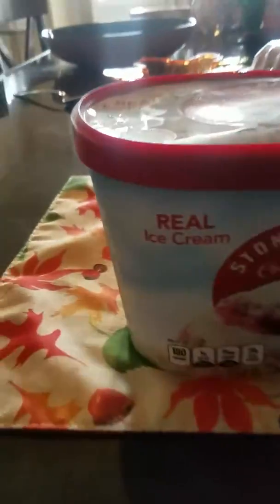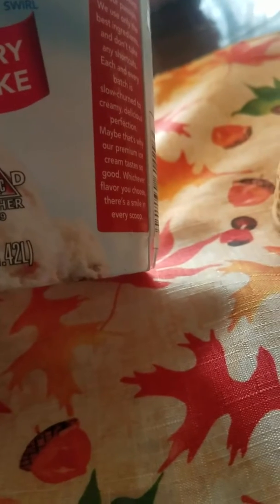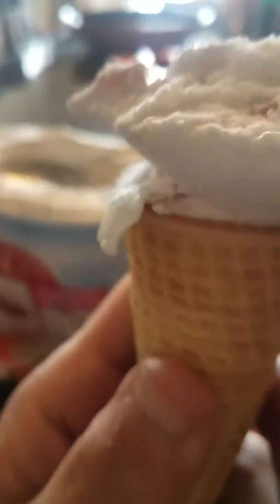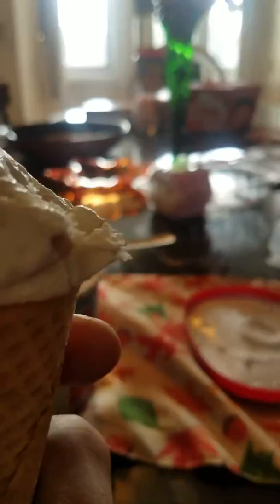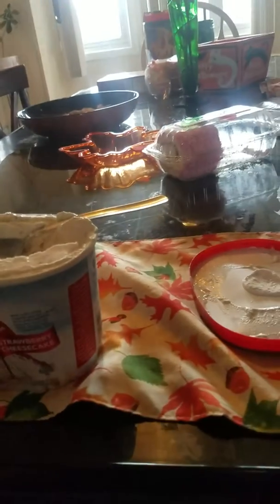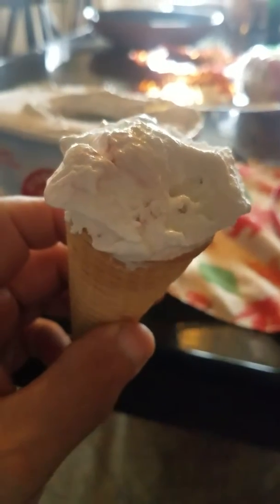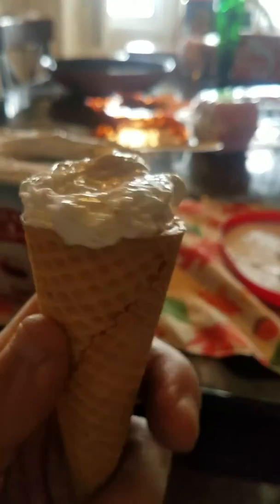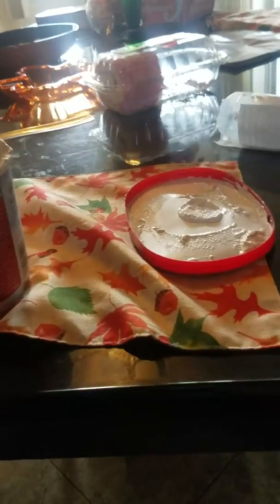Ice CreamTaste Test . Stone Ridge Creamery.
New York Style Cheesecake ice cream with strawberries, Graham crackers crust pieces and not crushed pieces ( my small reading error) , and a strawberry swirl.